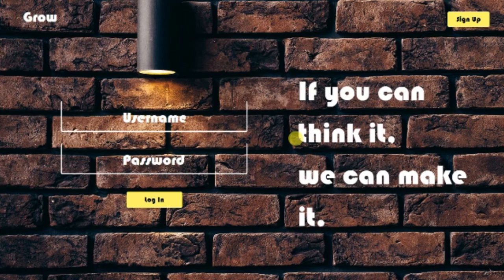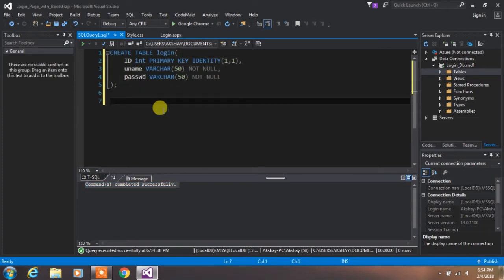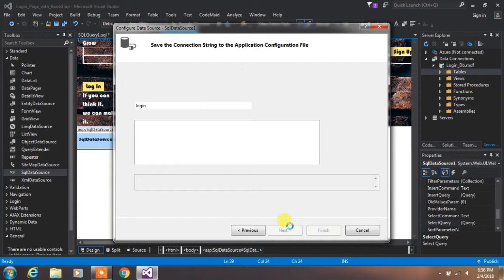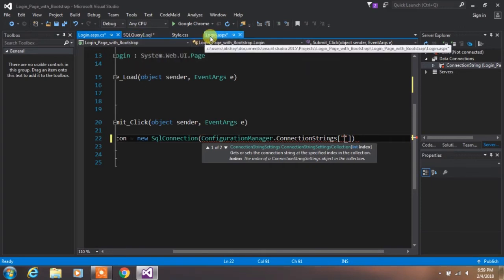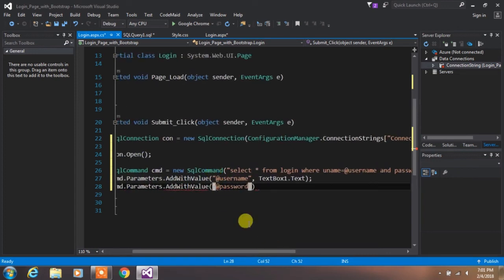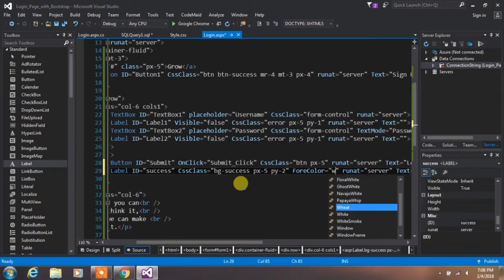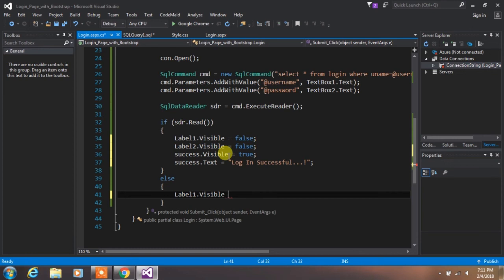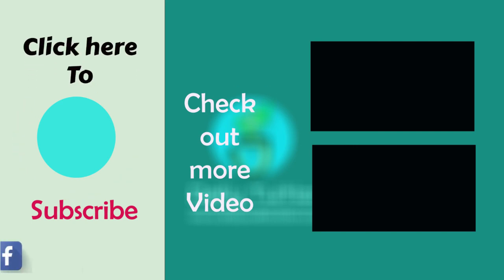Asp net Login Form Design with MySql Database - Part 2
Hey everyone, ones again here is Akshay and welcome again in daily tuition. So, In the previous video, we created this design. Now in this tutorial, we are going to create Database for login page and validate user credential.
So, before we getting let, let’s get started.
First, Right-click on a project and click on add and select SQL server database. Name your database as login db. If you want to create a database file in app data folder then press yes. Wait for a minute.
After these double-click on a database and select table folder.
We don’t have any table yet so to create new table right click on table folder and select new query.
Create SQL query to make a new table.
Create table login and specify table parameter.
id integer primary key identity, we will start our id value to 1 and increase this value to 1.
Create uname with varchar(50) not null,
And password with varchar(50) not null,
And click on execute the command.
You will see there is massage below command complete successfully.
So after your table was created we need to insert some values to validate a user.
Type SQL query inserts into table name login and specifies table parameter name and password. Then values for fist parameter and set second parameter value.
And execute command
 We did not specify id over here because we already use identity keyword while creating a table. So when we insert a new row, it will automatically be generated.
If you want to look out which values have been inserted in your database the type select * from login.
And execute this command.
Afterwards, go back to your login page and Drag and drop sqldatasource below of your form tab.
And go to design and from here you need to click on this little icon and select configure a data source.
 Now select your database file and then click on next.
This is our connection string we will use this letter. So now click on next.
And make sure this box is checked. And click on next again.
Here if you want then you can test your query and click on finish.
What next.
So now we need to create submit button event to validate user credential
On the submit button type onclick equal to create a new event.
Right-click on this window and click on view code.
Thereafter here we first want to insert namespace for SQL database connection.
So type using system.data.
Using system.data.sqlclient.
And the last using system.configuration
Then move your cursor to submit button event.
And type sql connection con is equal to con sqlconnection.
And in the parameter type configuration manager . connection string
So here we need to provide connection string  to valid connection. So, where will we get this connection string.
Go back to your login page design code and from the sqldatasource here you will find you connection string name.
Copy this and paste this over here.
Open connection with con.open method.
And then create sql command sql command cmd is equal to new sql command.
In the parentheses type select * from login where uname=@username and password=@password  and comma connection.
We are using add with value property to specify value to our parameter.
So type cmd.parameter.addwithvalue and in the double cot type @username comma textbox1.text. we will access textbox1 value to username field.
Then type cmd.parameter.addwithvalue and in the double cot type @password comma textbox2.text. we will access textbox2 value to the password field.
And then create sql data reader sdr = command.executereader.
And then create if (sdr.read()) and then else statement.
So now we need to specify successful login and error message to the user. To do so, go back to your login page design code and insert lable element in the bottom of you textboxes
And create css error class for first layer and specify padding x to 5 and padding y to 1.
And create this same classes for this second lable also.
And then go to style.css file and create error class.
And specify color :red and background color : lightcoral and margin left is 22vw.
Change visibility of lable element to false. So type visible is equal to false.
Make this changes to lable2 also.
And remove this text.
We are adding another lable element below of  the submit  button.
So drag and drop label element here.
Change id to success and create bg success bootstrap class.
And padding x is 5 and padding y is 2
And specify font color white.
And visibility is equal to false.
And remove text form text property.
Now,
In Style.css file
Create bg success class and insert margin left 20vw;
That’s it.
Your login page system successfully created now.
So if you find something useful in this video then click on like button and if you did not subscribe us yet then click on the red subscribe button because it’s free.
And if you have any question the comment us in the video comment section.